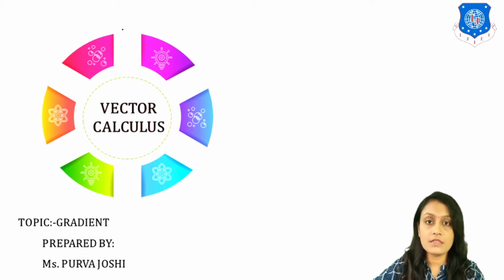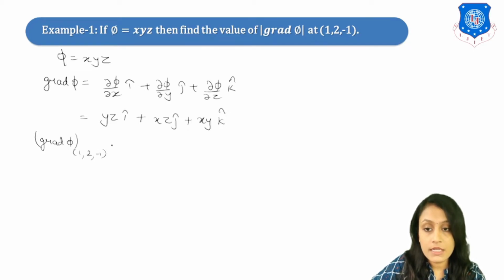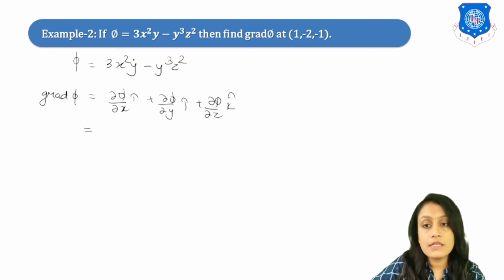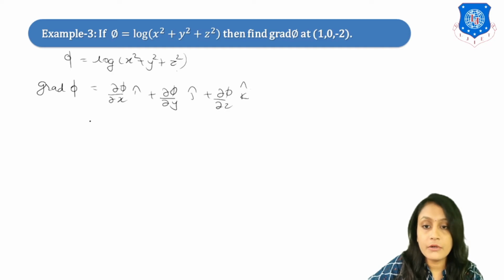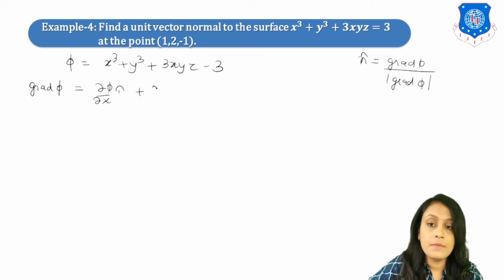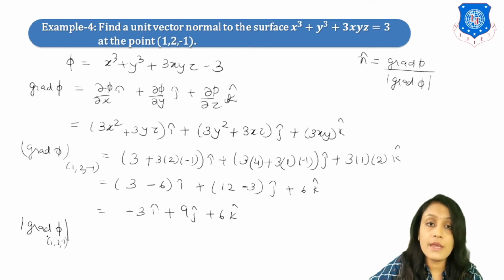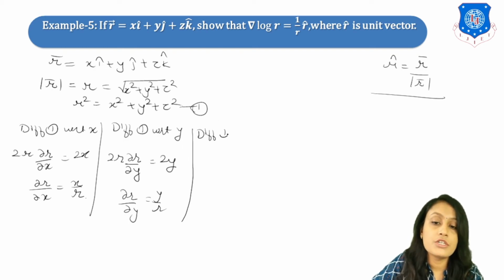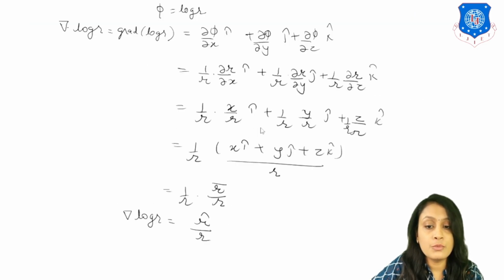Lec-01_Gradient| Mathematics-2 | First Year Engineering